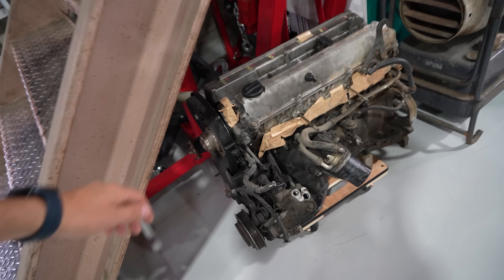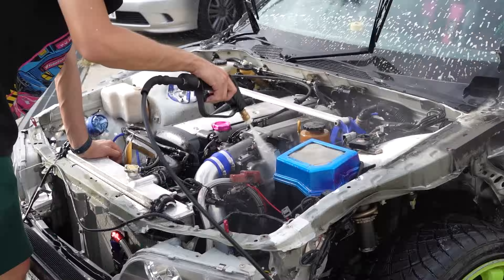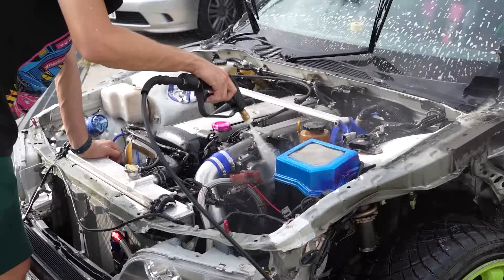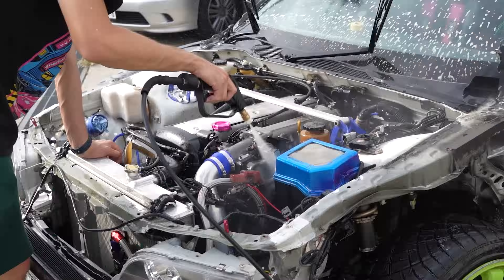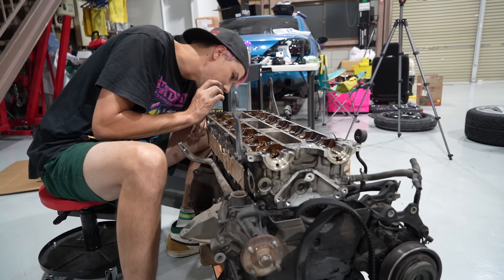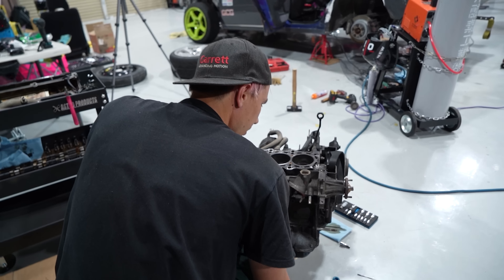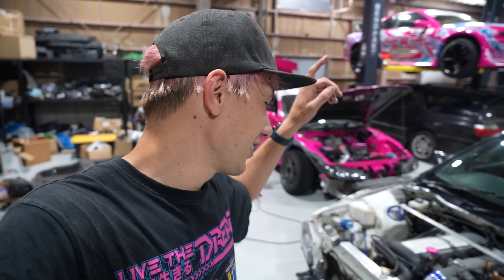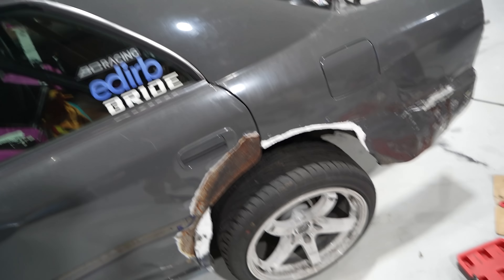SURPRISE DISCOVERY WITH 1JZ ENGINE!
I can't believe this! I bought this mystery engine & I opened it to find something incredible!